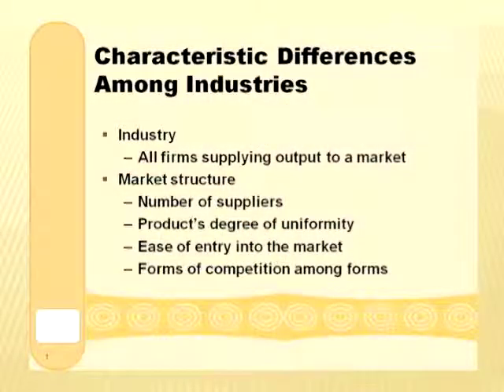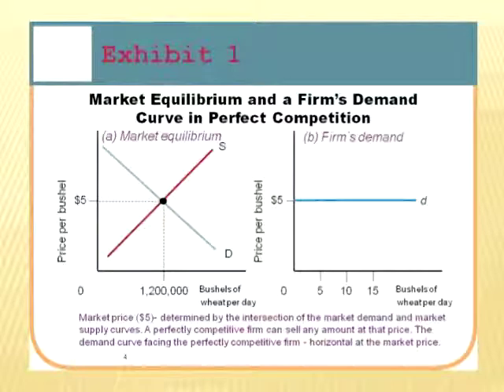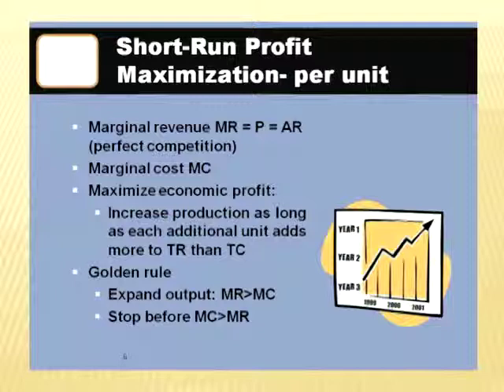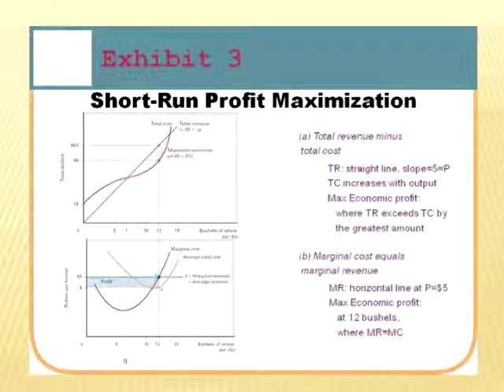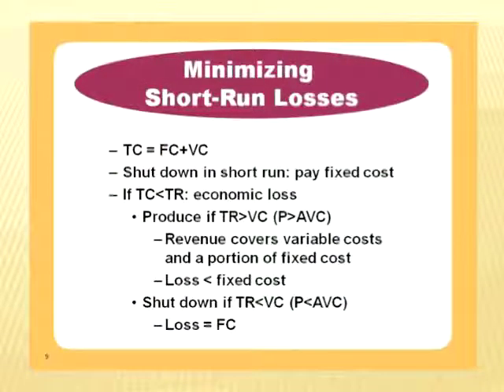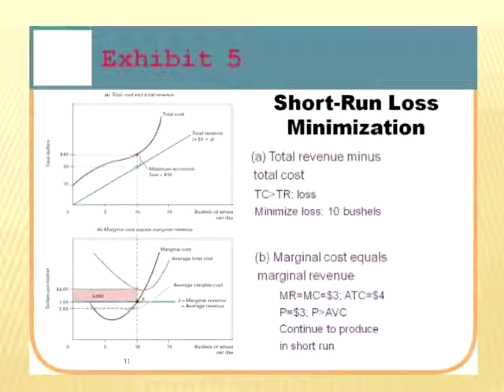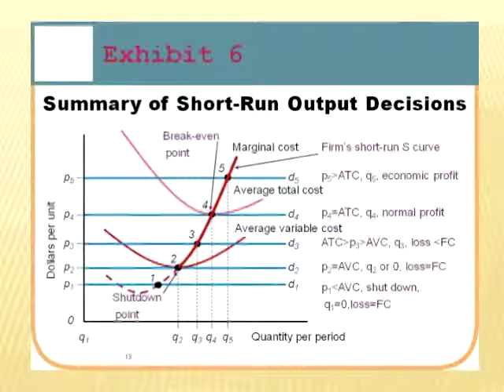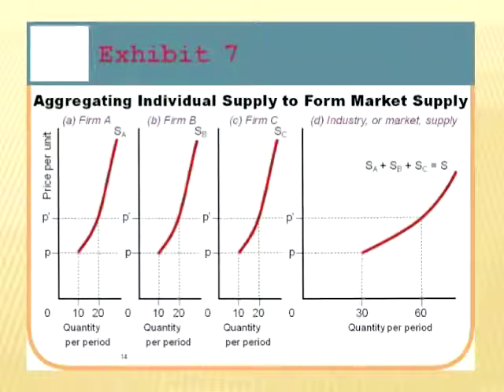ECON 2106 Class 12 - Short-run Perfect Competition